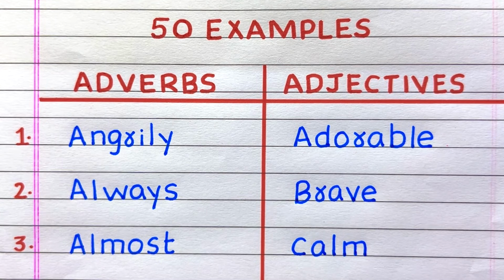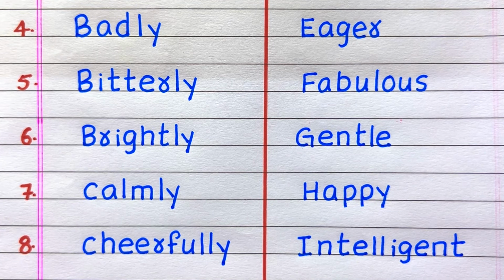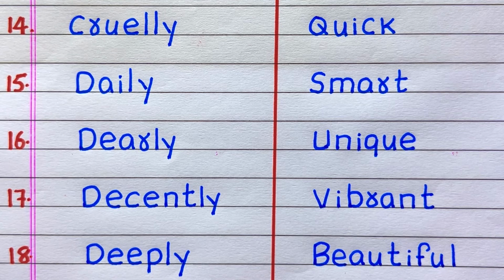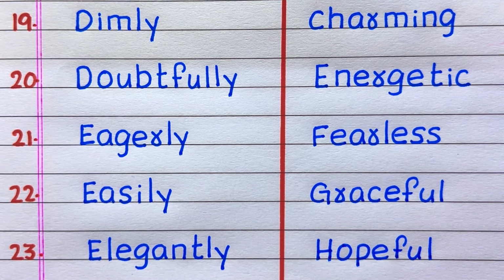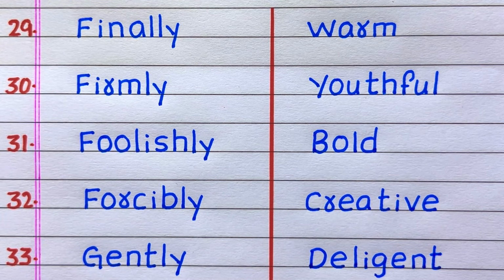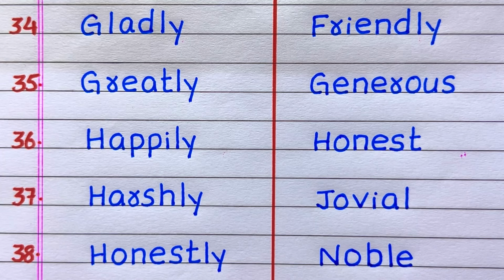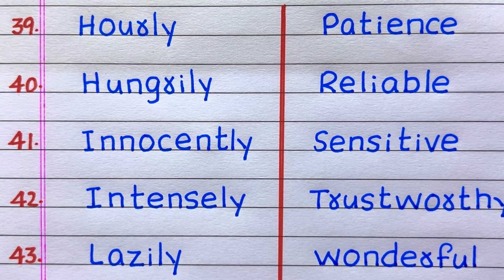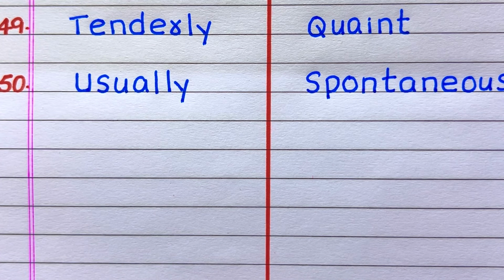ADVERBS AND ADJECTIVES in English Grammar | 10 | 20 | 30 | 50 EXAMPLES OF ADVERBS AND ADJECTIVES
Would you like to have a few examples of adverbs and adjectives?  If yes, you have come to the right place!
This video provides 50 adverbs and adjective words in English.  It will help you gain knowledge and awareness about the topic.

So that you don’t miss any of my new videos!

adverbs and adjectives
50 adverbs and adjectives in English Grammar